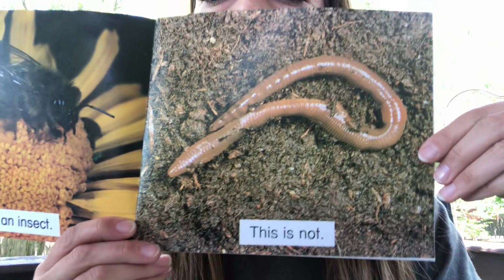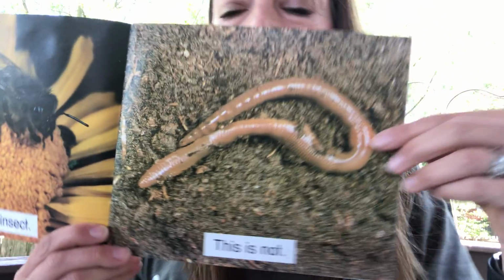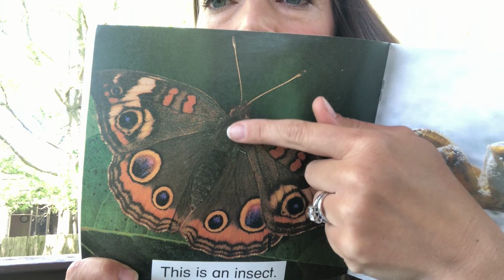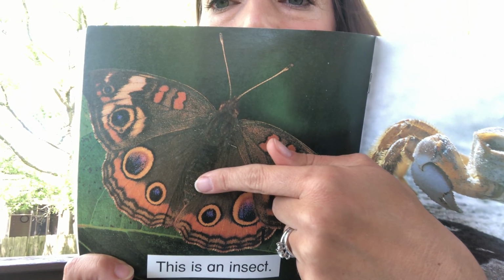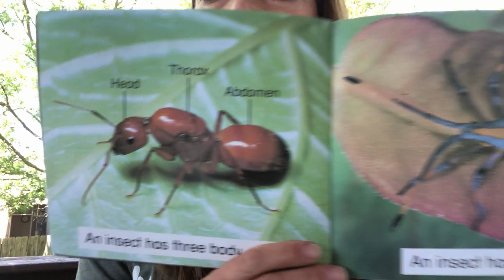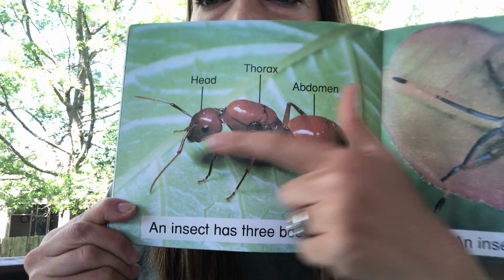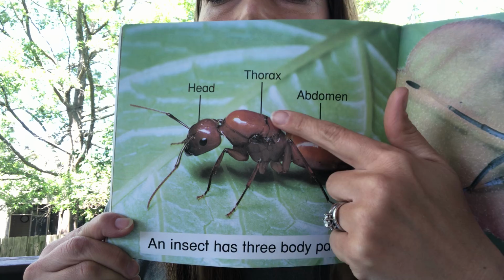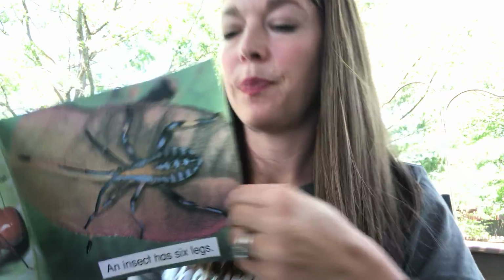What is an Insect?